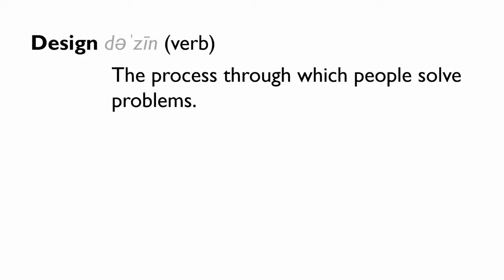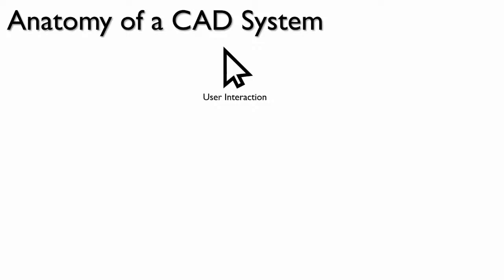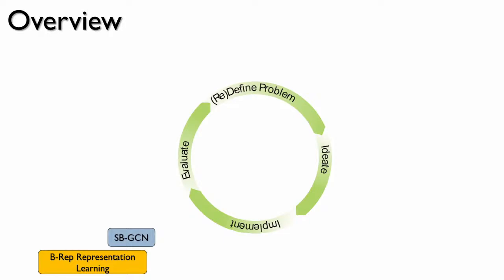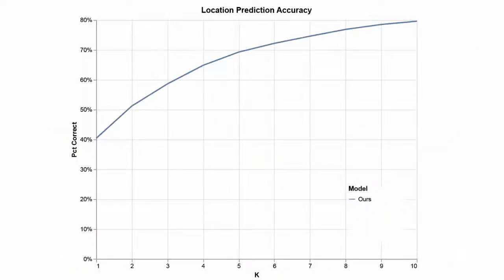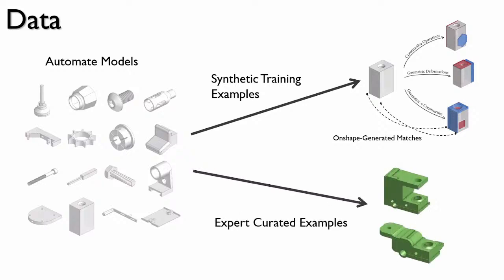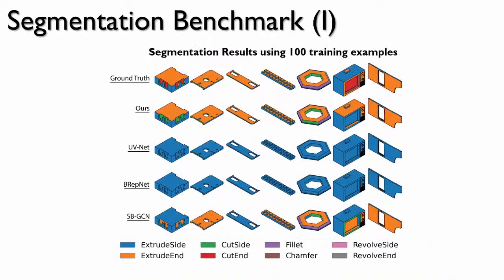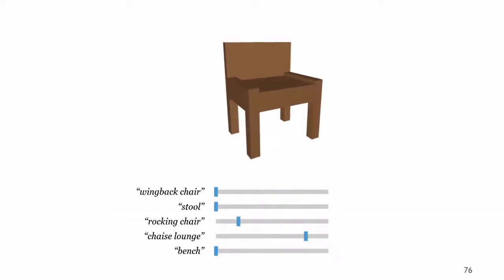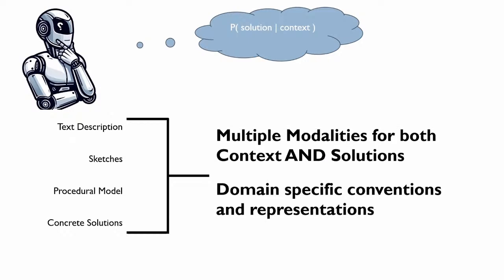Ben Jones - Enabling AI in Computer Aided Design Through Representations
Modern computer aided design (CAD) tools evolved to support design
workflows that refine general ideas into concrete implementations.
Crucial to this is their choice of underlying representations;
parametric and procedural models that are realized as concrete geometry
for evaluation. In the first part of the talk, I will showcase machine
learning systems that work in concert with these representations to
enable AI assistance in existing design workflows. Design is, however,
an iterative process, and currently computational tools leave the
majority of the design cycle in the mind of the designer. I will show
how existing tools enabled AI assistance across a single iteration of the design cycle and present an argument and vision for why procedural generative models are a great fit for adding computational assistance across the full process of design. I will end by discussing nascent work attempting to realize this vision across a variety of design domains.

Bio:
Ben Jones is a postdoc in the MIT Computational Design and Fabrication Group advised by Wojchiech Matusik. He earned his PhD in Computer Science and Engineering at the University of Washington advised by Adriana Schulz, and Bachelors of Science degrees in Physics and Mathematics and Computer Science at Harvey Mudd College. His research interests are broad, and focus on applying computation to support invention and discovery. Currently Ben explores applying machine learning to design and proof synthesis, and in the past has worked on parametric CAD systems, automated knitting, distributed systems, computational microscopy, and space-based solar power.